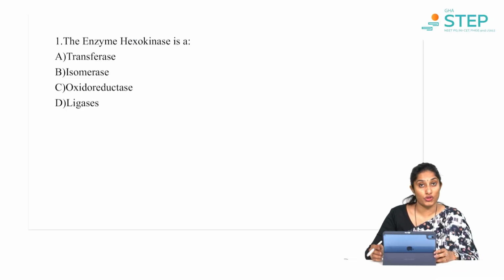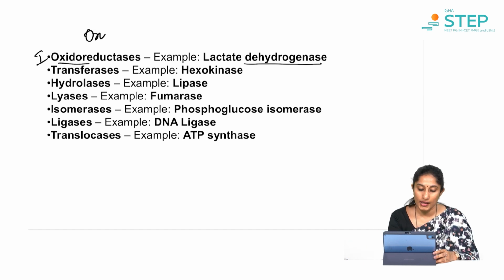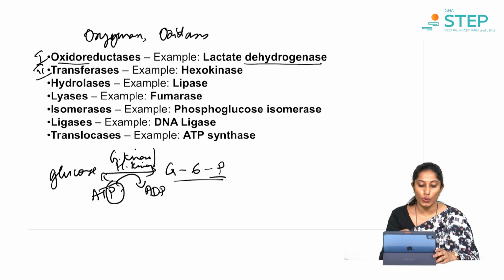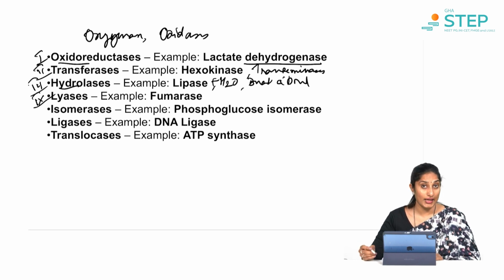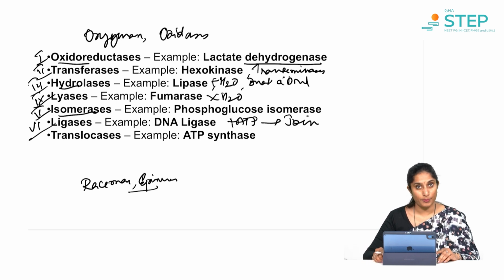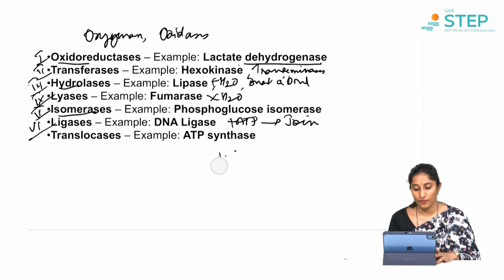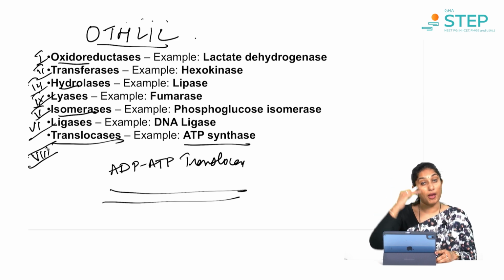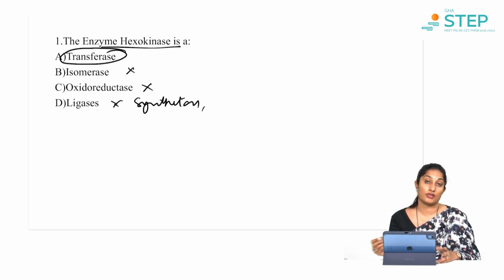Boost Your NEET PG Preparation with GHA STEP | Premium App Sneak Peek | Biochemistry Enzyme Activity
Are you preparing for NEET PG 2025? Look no further than GHA STEP, your trusted partner in comprehensive NEET PG preparation! Our premium app provides access to top-notch educational resources, including interactive lessons and detailed question banks. In this video, we give you a sneak peek into our Biochemistry series on enzyme activity, designed to make complex topics easy to understand.

What we offer:

* NEET PG-focused study materials
* Interactive lessons
* Timely updates and mock tests

Our app is designed to help you study smarter, not harder. Join thousands of students who trust GHA STEP for their NEET PG preparation journey.